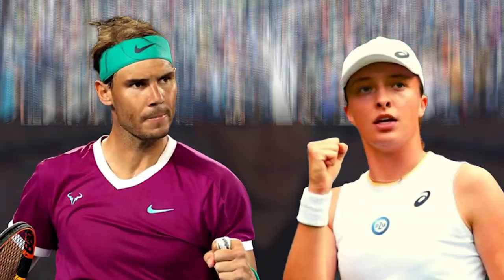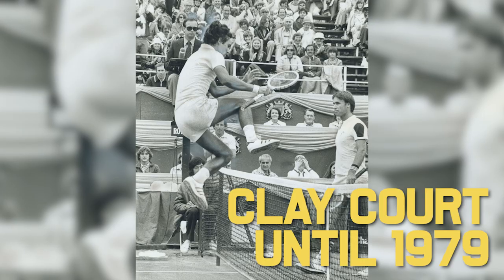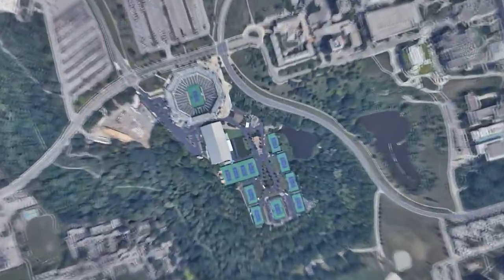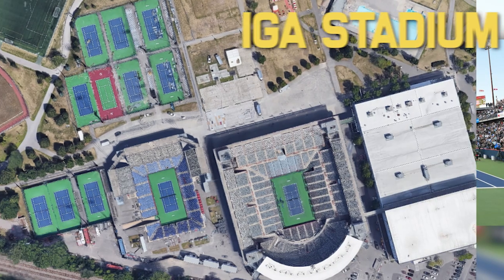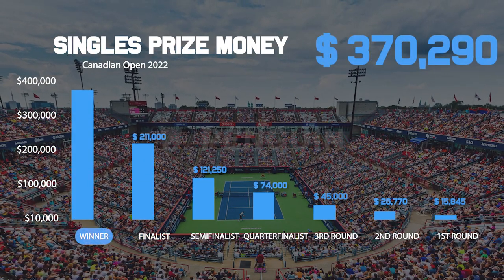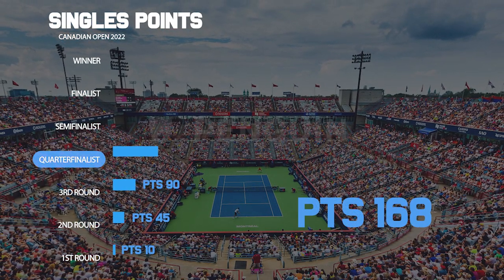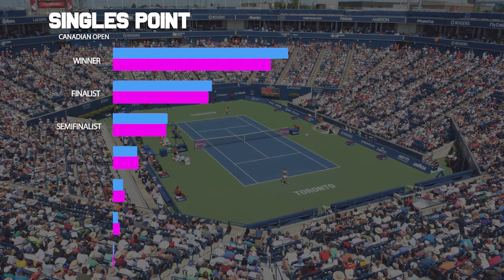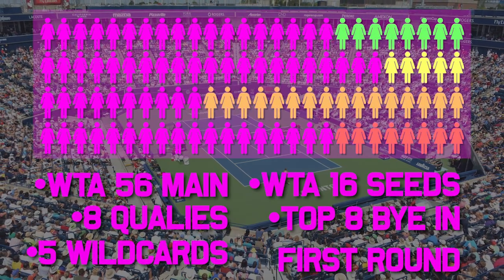Everything You Need to Know about the National Bank Open 2022 | Tennis Talk Preview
The Canadian Open 2022 is upon us and is a staple for the US Open 2022. We have some big names coming back to the hard courts for the first time since March including Rafael Nadal and Iga Swiatek. We have put together everything you need to know about the Canadian Open 2022 including its history, prize money, points distribution, court speed, defending champs and more! Who will win the title?